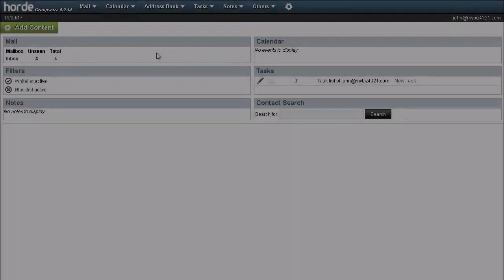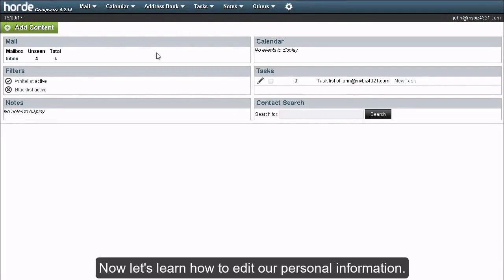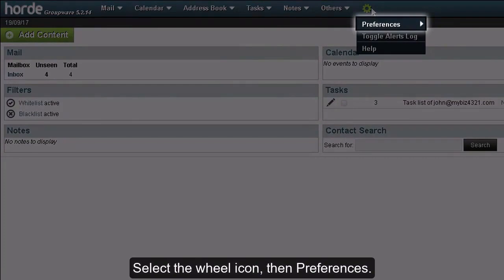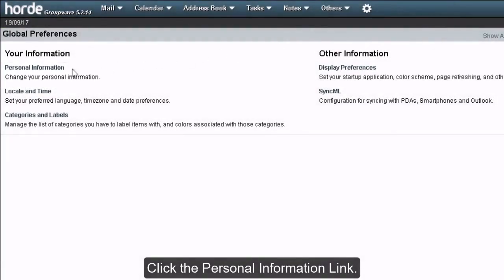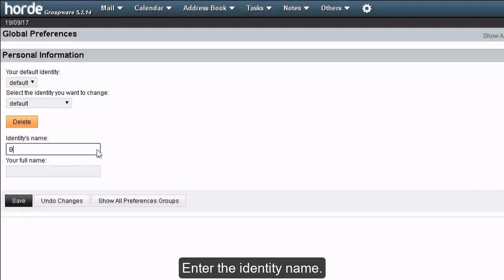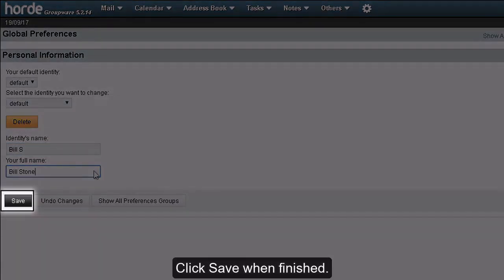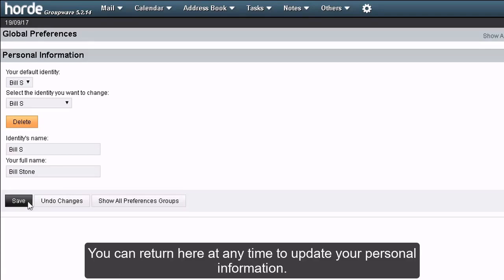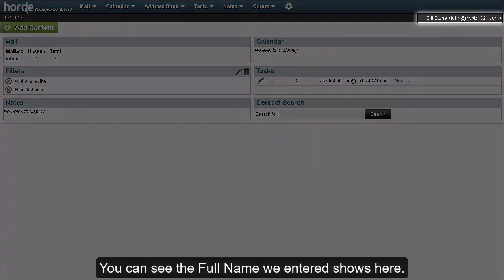How to edit your personal information in Horde? - HOSTIMUL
This tutorial assumes that you've already logged in to Horde webmail.

Now let's learn how to edit our personal information.

Select the wheel icon, then Preferences.

Click the Global Preferences option.

Click the Personal Information Link.

Enter the identity name.

Then enter your full name.

Click Save when finished.

That's it! Your personal information has now been edited.

You can return here at any time to update your personal information.

You can see the Full Name we entered shows here.